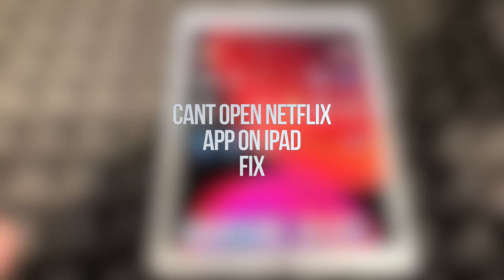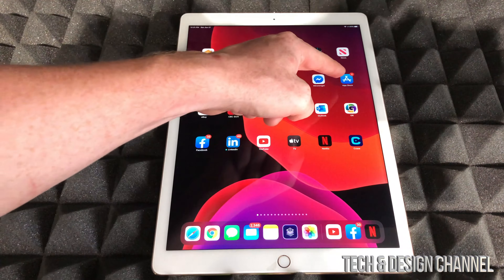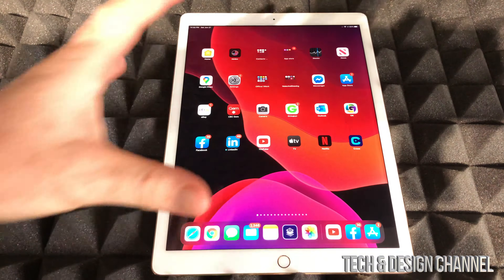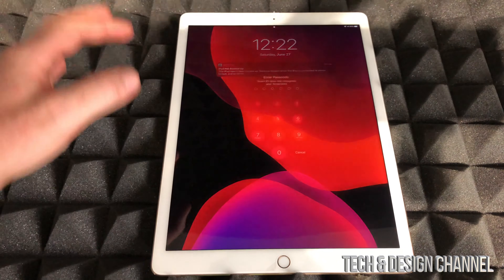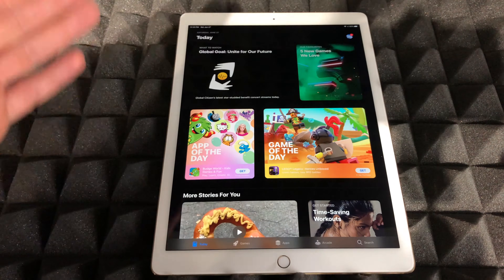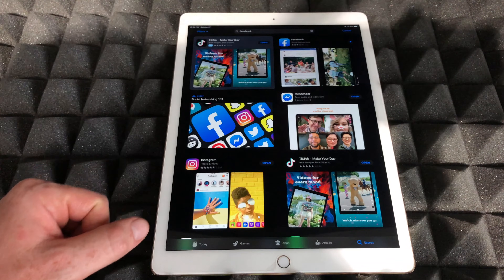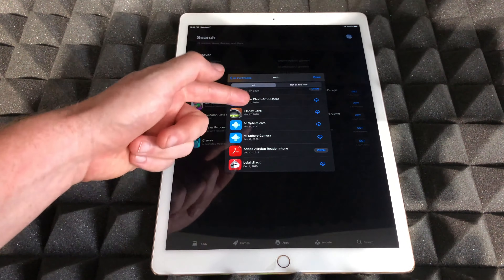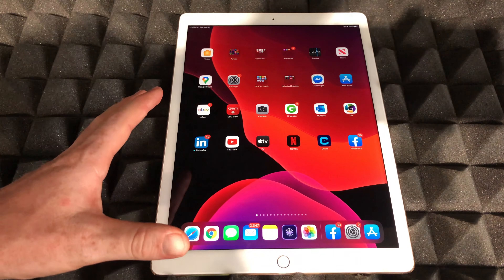Can’t Open Netflix app on iPad FIX | iPad Air, iPad mini, iPad Pro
Netflix app fix